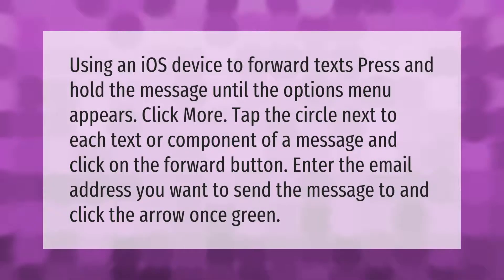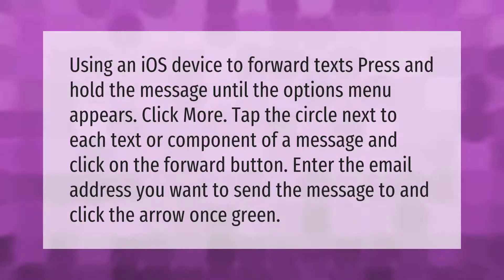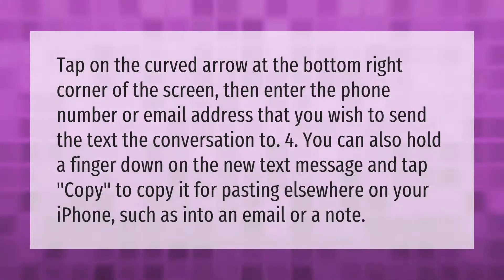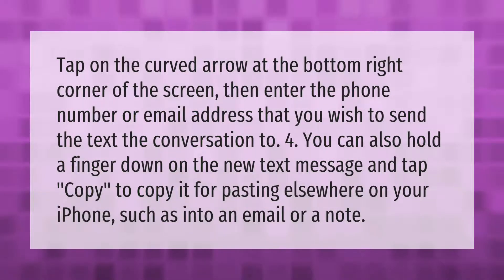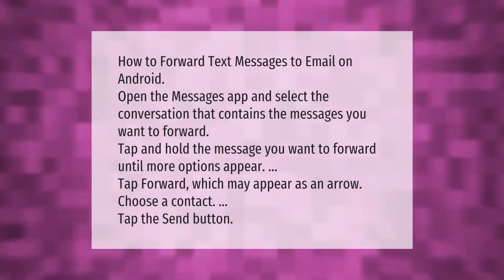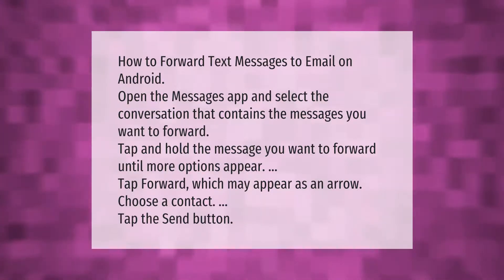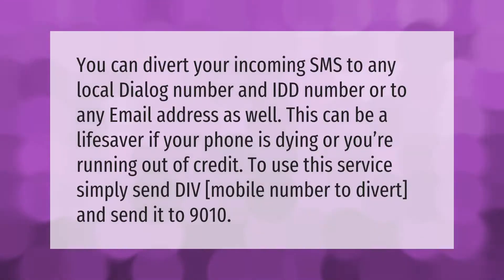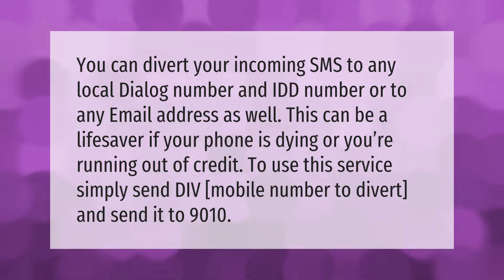How do I forward a text message thread to email on iPhone?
00:00 - How do I forward a text message thread to email on iPhone?
00:38 - How do I copy an entire Imessage conversation?
01:09 - How do I forward an entire text thread to email?
01:41 - Can we forward SMS to another number?

Laura S. Harris (2021, September 26.) How do I forward a text message thread to email on iPhone?
    AskAbout.video/articles/How-do-I-forward-a-text-message-thread-to-email-on-iPhone-264258